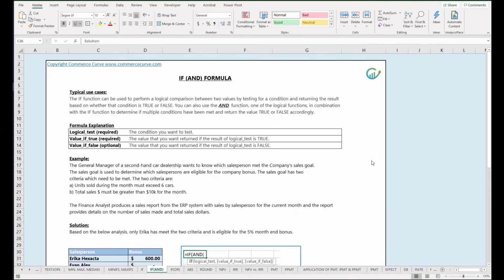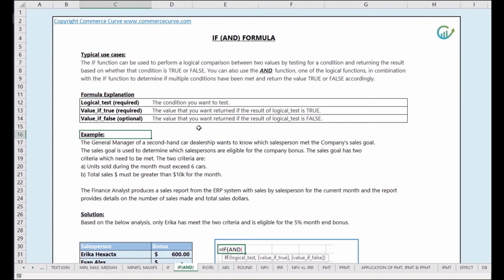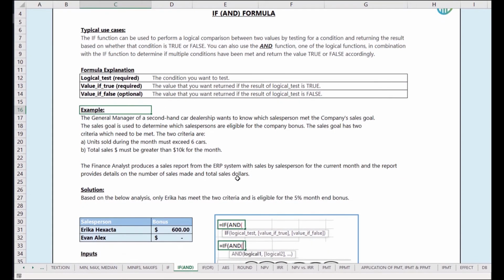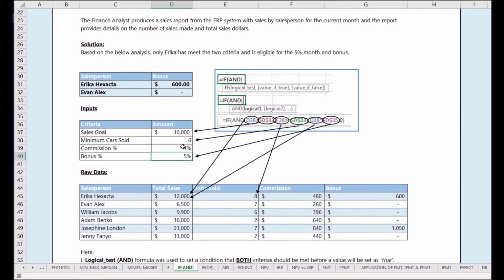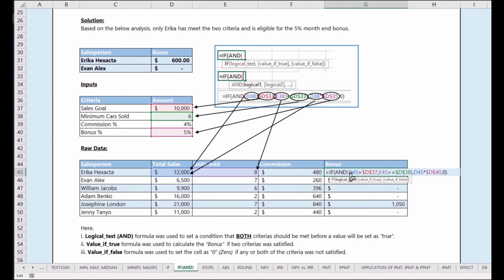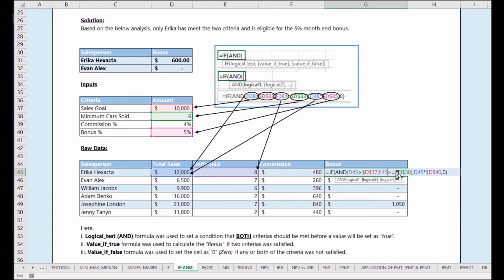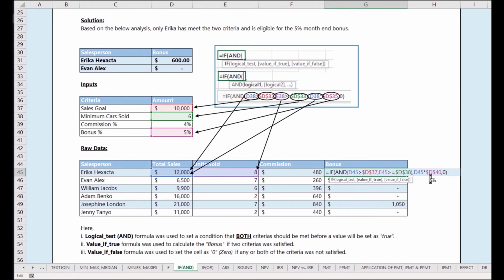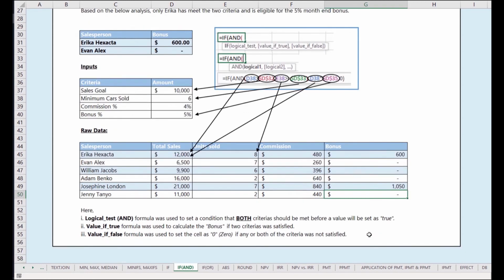IF (AND) Formula in Excel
The IF function can be used to perform a logical comparison between two values by testing for a condition and returning the result based on whether that condition is TRUE or FALSE. You can also use the AND function, one of the logical functions, in combination with the IF function to determine if multiple conditions have been met and return the value TRUE or FALSE accordingly.

             =IF(AND(logical_test, [value_if_true], [value_if_false])
             =IF(AND(logical1, [logical2], ...)

Logical_test (required):  The condition you want to test.
Value_if_true (required):  The value that you want returned if the result of logical_test is TRUE.
Value_if_false (optional):  The value that you want returned if the result of logical_test is FALSE.